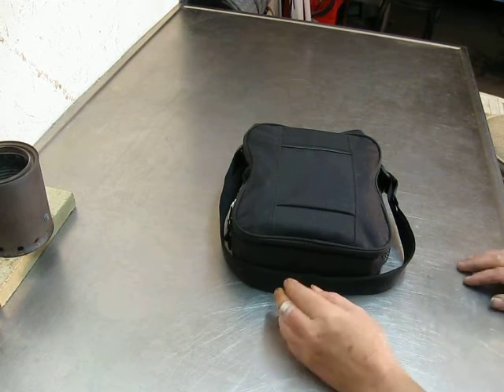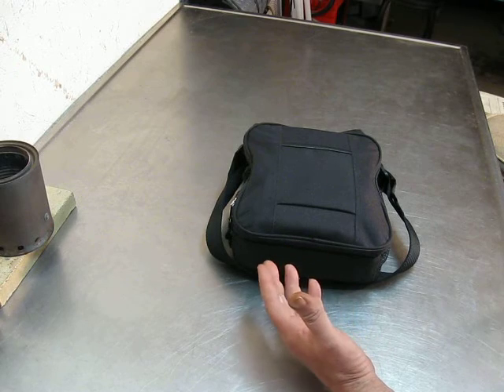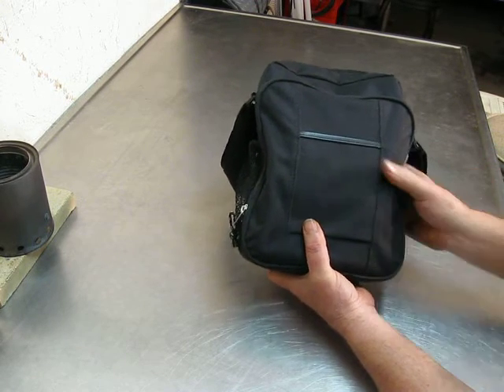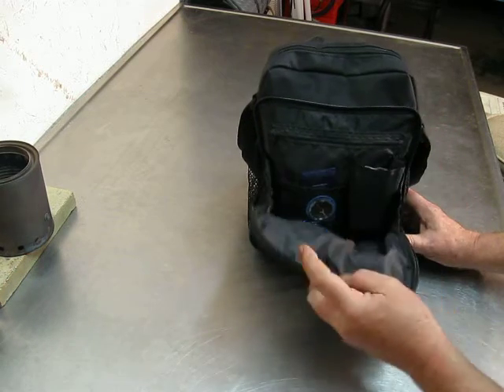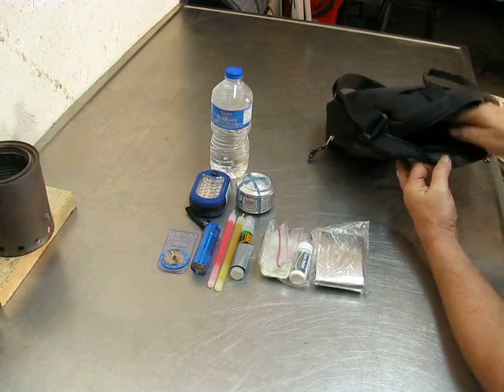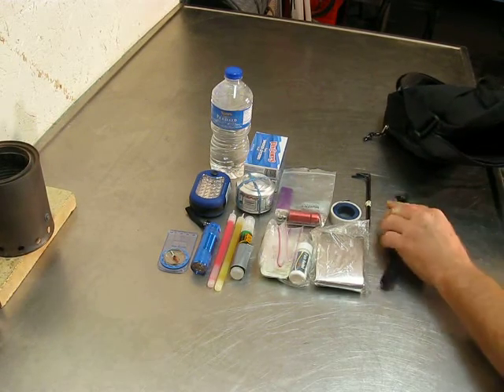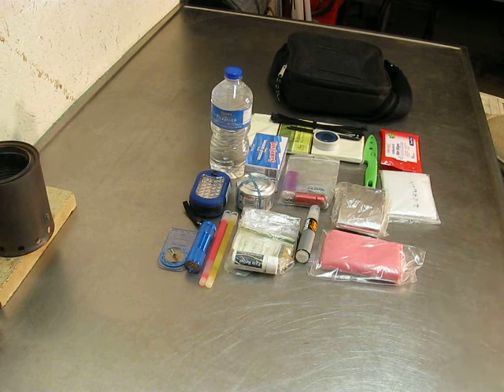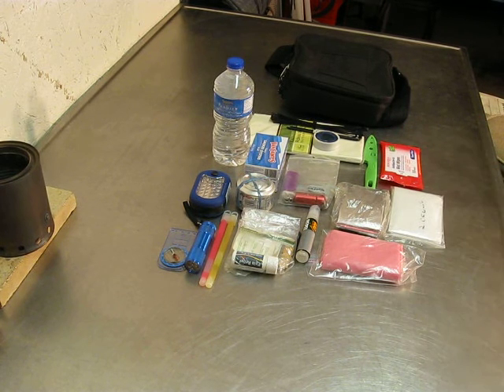Short Range get home bag on the cheap.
A basic small light weight get home bag I keep in my SUV to cover short trips under 10 miles.